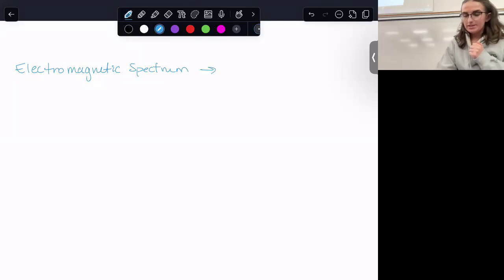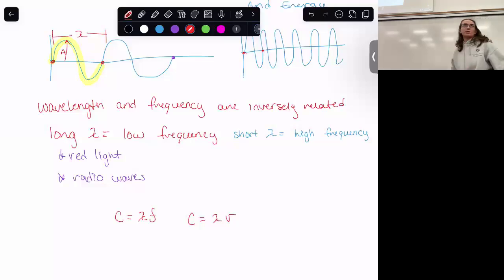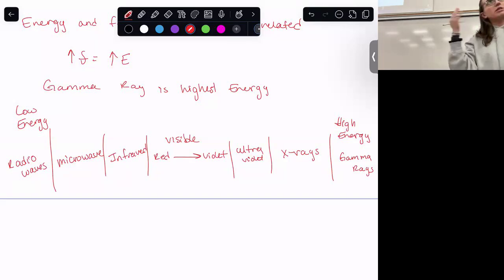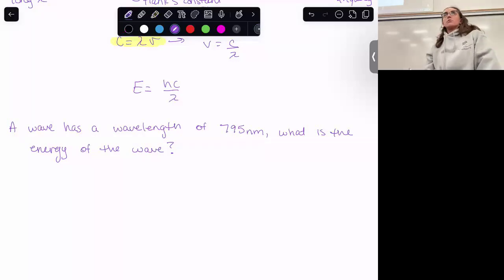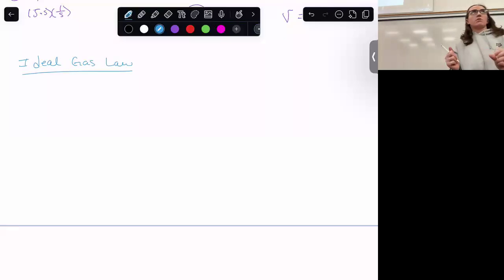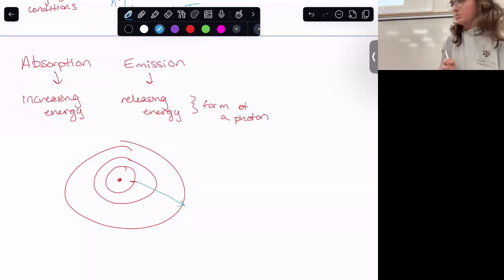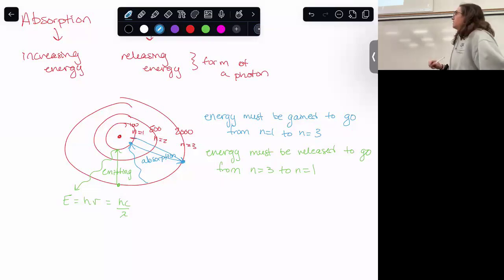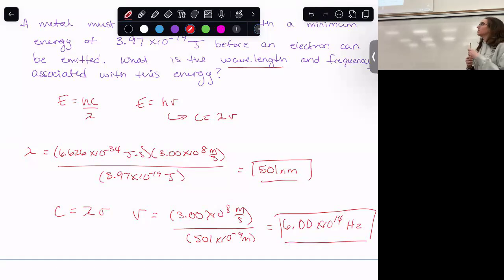19FEB2025 IA Reivew Session CHEM107